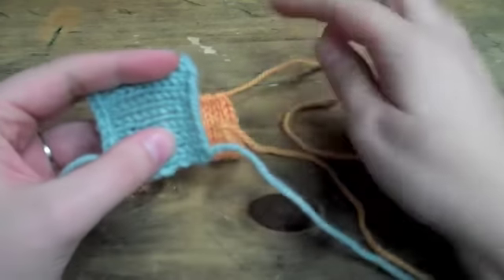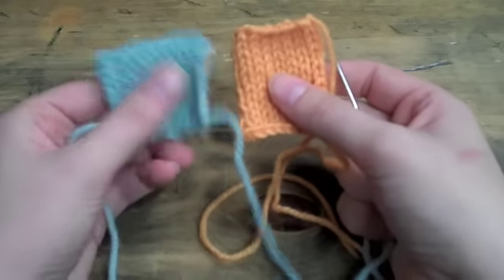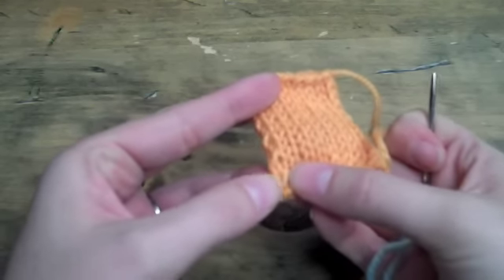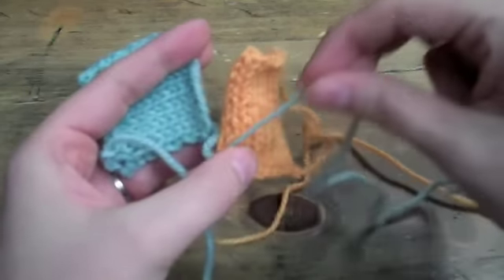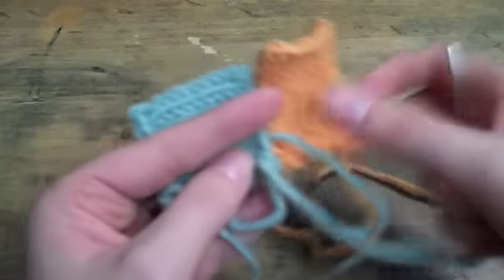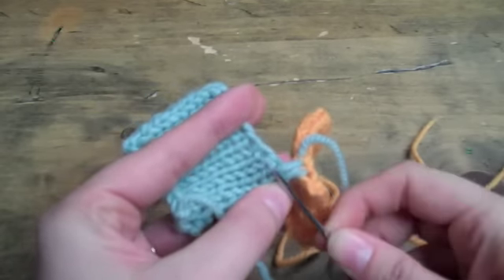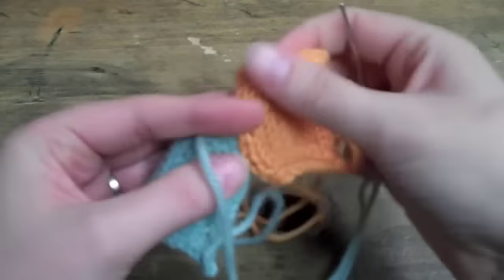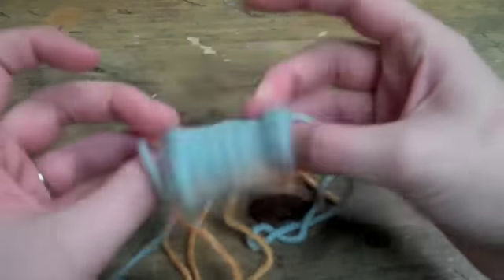Mattress stitch a selvedge edge to a BO or CO edge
How to seam together knitting at a 90 degree angle, so that a selvedge edge is being sewn to a bound off or cast on edge, using mattress stitch.